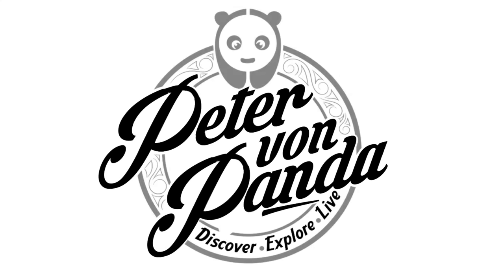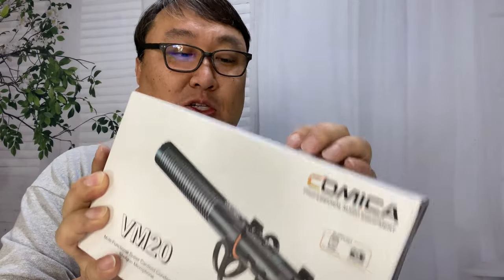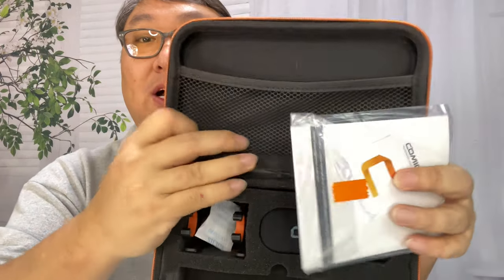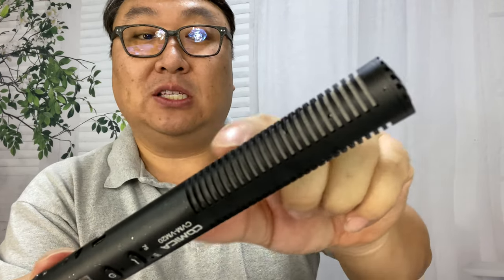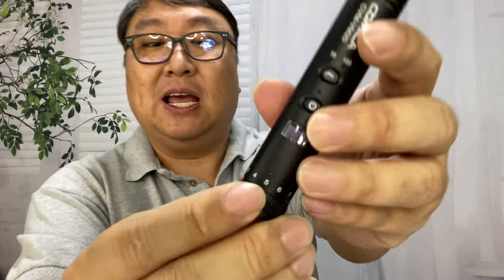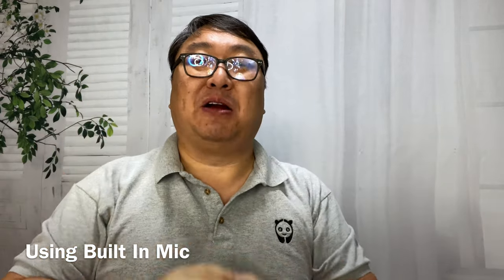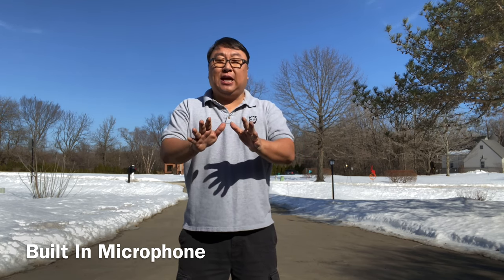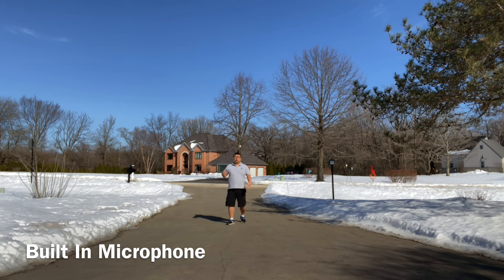The Best Shotgun Microphone - Comica CVM-VM20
Shotgun Microphone, Comica CVM-VM20 Professional Super Cardioid Video Microphone with Shock Mount, Camera Microphone Kit for Smartphone/DSLR Camera/Camcorder, Perfect for Interview/Video Recording
Visit the comica Store

【Super-cardioid Condenser Shotgun Mic 】Adopting super cardioid directional pattern, this shotgun microphone kit can eliminate the background noise effectively and record the target sound accurately and clearly, providing you with better recording effect
【Two LCF Modes & Stepless Gain Adjustment】The camera microphone kit features with special two low cut filter modes and stepless gain for you to choose, and you can adjust it according to your demand
【OLED Visualized Power & Shock Absorption Design】 Comica CVM-VM20 professiona video microphone is equipped with OLED screen for battery display and real-time power monitor. Besides, VM20 Rycote shock mount can effectively reduce the vibration and shaking in a motion situation, non-block the lens. Also, you can adjust the front and rear position of the shock mount according to your need
【Super-long Standby Time & Full Metal Manufacturing】Built-in 3.7V/300mAh rechargeable Lithium-battery, this professional video microphone can work up to 60 hours, allowing you to use it at anywhere, whenever indoor or outdoor. Portable case also brings you more convenience. Moreover, the full body is made of metal, which provides with better shielding. Putting on the windscreen or wind muff also can reduce the wind noise and background noise effectively
【Wide Compatibility】 Equipped with 3.5mm TRS and 3.5mm TRRS adapter cables, CVM-VM20 shotgun microphone kit is widely compatible with most devices, such as Android Smartphones, Canon/ Nikon/ Sony DSLR Cameras, Camcorders and etc (XLR cable is not included). Perfect for Youtube/ Podcast/ Vlogging/ Tik Tok Video Recording, Livestream, Professional Interview, Family Vacation Trips,Outdoor Events and etc

comica multi-functional super-cardioid condenser shotgun microphone
Main Featurs:
. 75/150Hz Two Low-cut Filter Modes
. Adjustable Stepless Gain Control
. OLED Visualized Power
. Universal for Devices with 3.5mm TRS/TRRS and XLR Interface
. USB-C Rechargeable Built-in Lithium Battery, Support Working while Charging
. Full Metal Material Construction, Super Shielding, Stable and Durable
Package Includes: 1*Microphone, 1*Shotgun Mount, 1*Windscreen, 1*Wind Muff, 1*3.5mm TRS-TRRS Audio Cable, 1*3.5mm TRS-TRS Audio Cable, 1*USB A-USB C Charging Cable, 1*Carrying Case, 1*User Manual, 1*Quality Card

FUNCTION DESCRIPTION
two low cutter filter modes (75Hz and 150Hz)

Stepless Gain Adjustment

OLED Visualized Power Indicator Light

Two Low Cut Filter Modes
The camera microphone kit features with special two low cut filter modes (75dB, 150dB), so it can effectively filter out the low-frequency noise according to different occasions, making the sound quality more perfect and pure.

Stepless Gain Adjustment
Comica CVM-VM20 super-cardioid video microphone can be step-less adjusted freely according to your shooting needs, which is convenient, and effectively ensures smooth and stable use.

OLED Visualized Power
VM20 professional video microphone kit is equipped with OLED screen, so you can monitor its status through the battery display at any time.

Built-in rechargeable Li-battery

full metal manufacturing

Built-in rechargeable Lithium
Built-in 3.7V/300mAh rechargeable Lithium battery, vm20 professional video mic can support the working time up to 60 hours, so you don't need to worry about the battery power. Besides, it also supports working while charging, giving you more convenience.

The body of this shotgun mic is made of metal, which provides excellent shielding. Moreover, windscreen and wind muff can reduce the wind noise and background noise in the surrounding environment when you use it on the mic, which giving you better recording effect.

Compact & Lightweight
VM20 recording microphone set is a professional video microphone, which is lightweight, and compact, very convenient for you to carry and use.

vm20 microphone is widely compatible with smartphones/ cameras, and camcorders, and etc
Tec-specification:
Polar Pattern: Super Cardioid
Low-cut: 75Hz /150Hz The Accidental YouTuber: How I Make A Six-Figure Income On YouTube